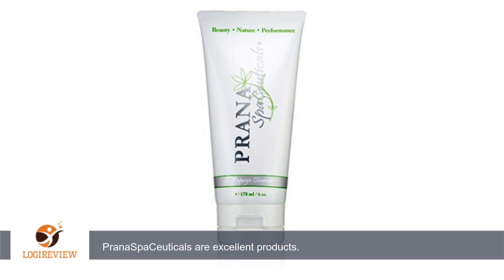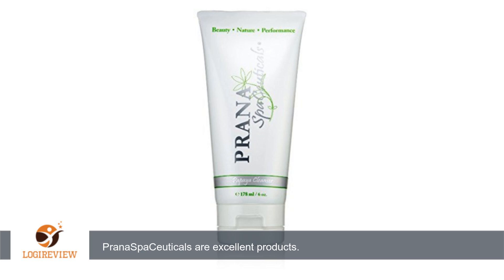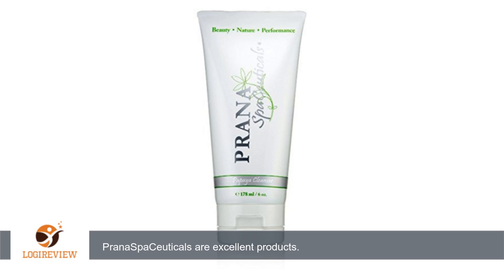Prana SpaCeuticals- Papaya Cleanser Facial Brightening Cleanser | Review/Test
Review about   Prana SpaCeuticals- Papaya Cleanser Facial Brightening Cleanser